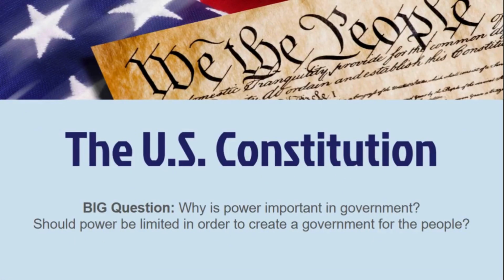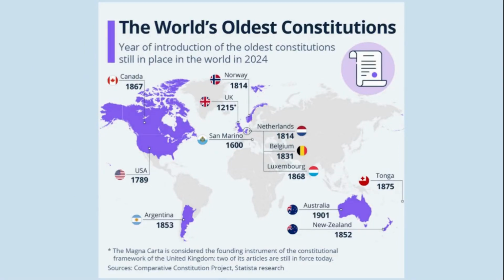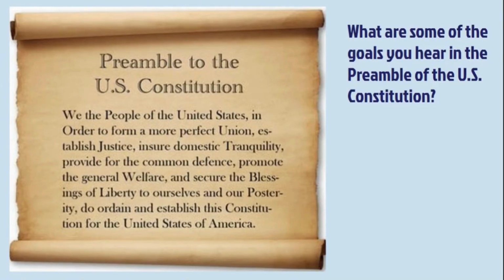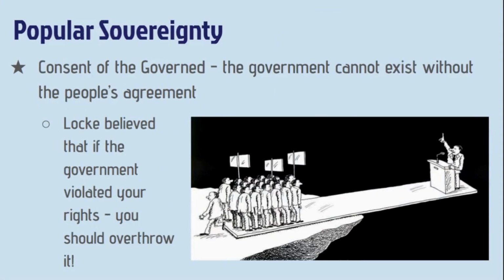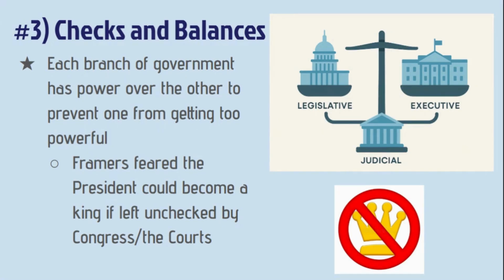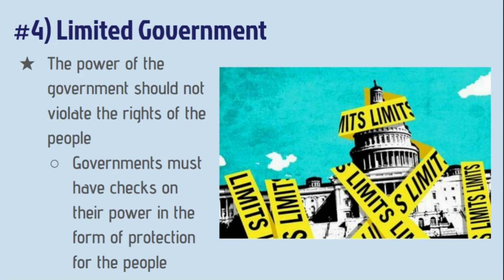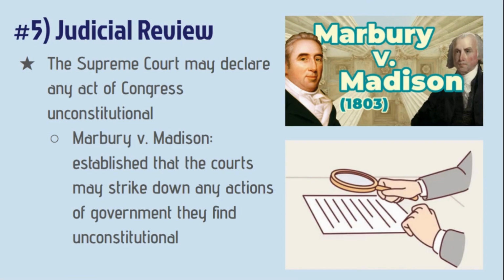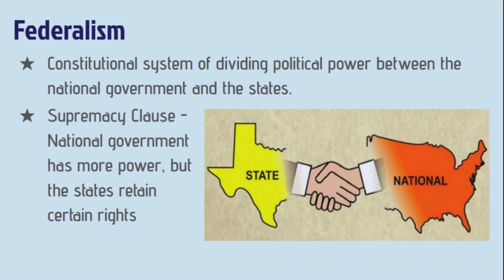The 6 Principles of the U.S. Constitution